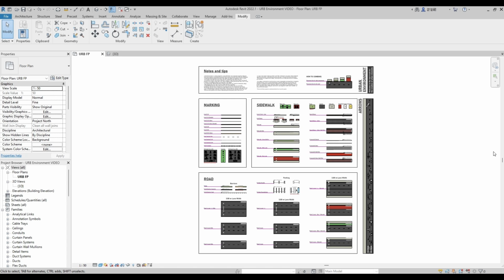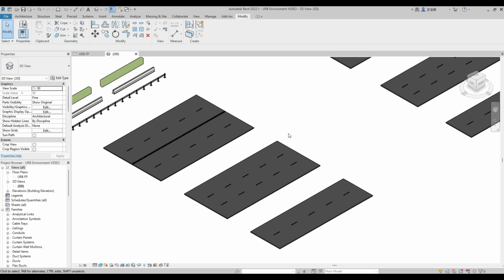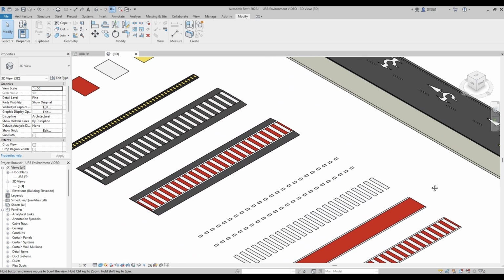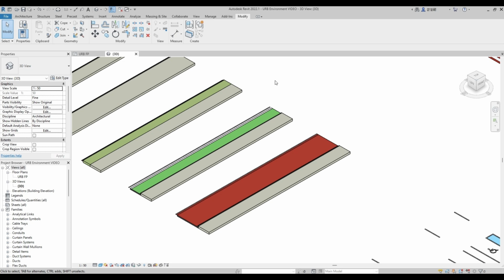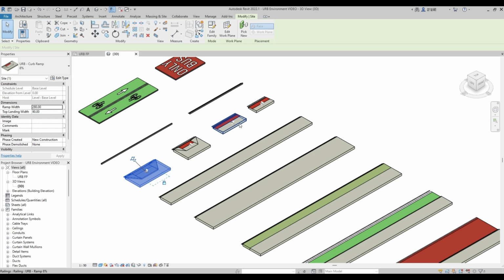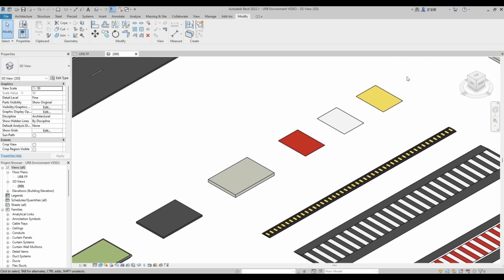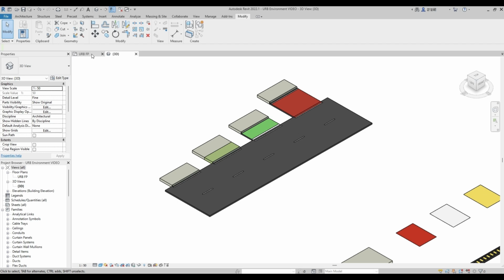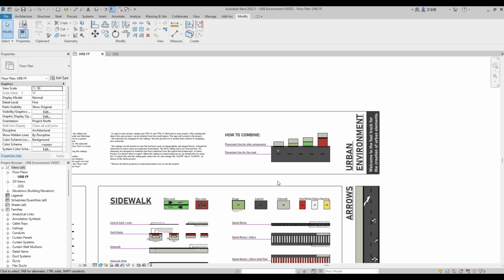Revit Urban Environment Modeling Pack (Download Families)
Urban Environment is an efficient system that simplifies the creation of roads, sidewalks, and associated components. With predefined railings and families, it ensures compliance with urban planning codes and standards for effective project execution.